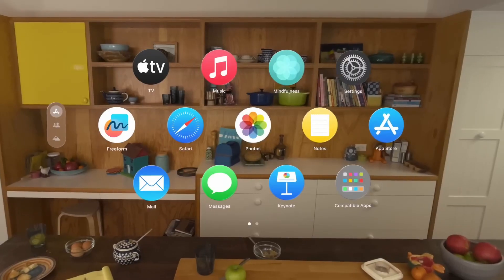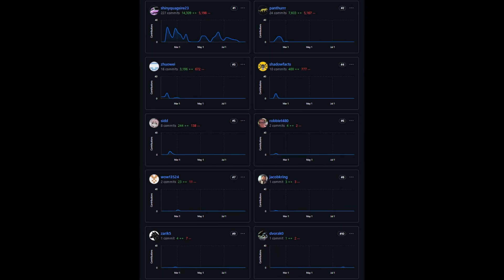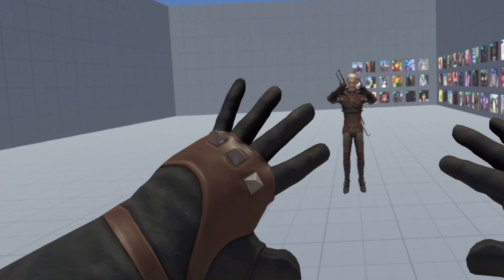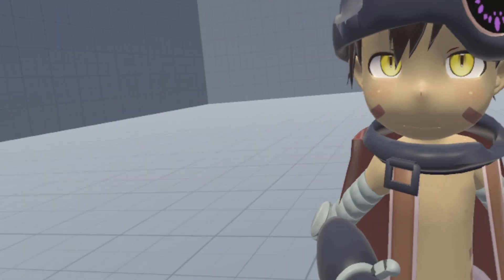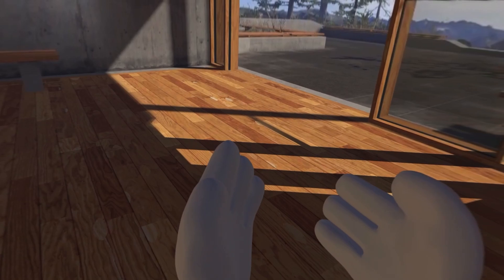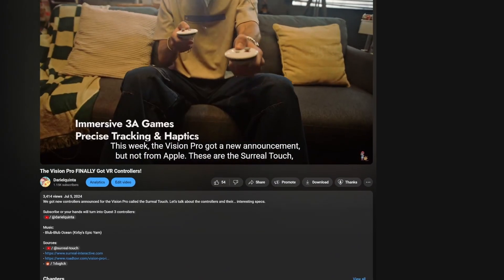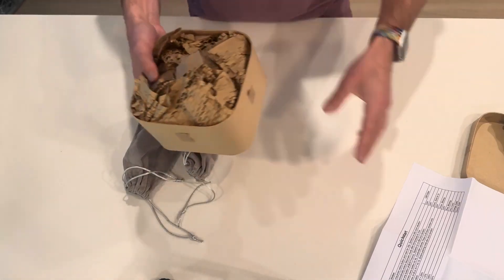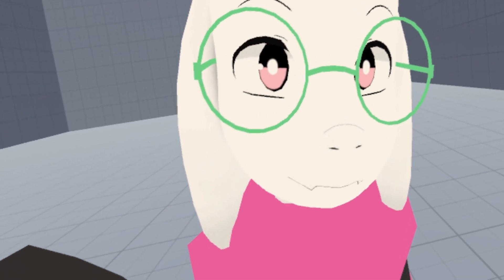PCVR + Apple Vision Pro = Amazing!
There's been a lot of work to get PCVR running on the Vision Pro, so today I'm checking it out and the Surreal Touch, a pair of VR controllers that work well with it!

- 1PM (Animal Crossing: New Leaf)